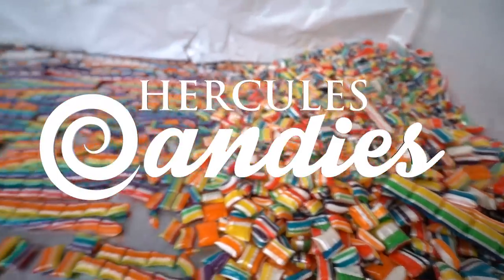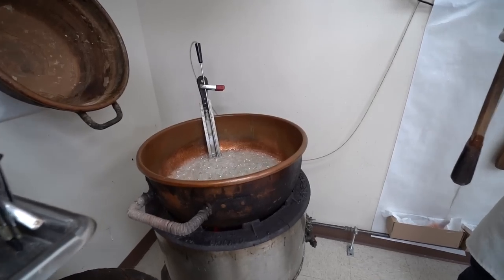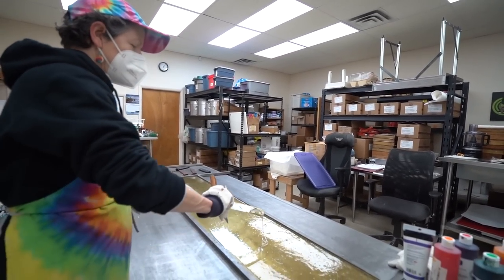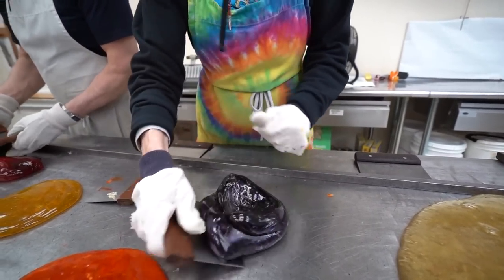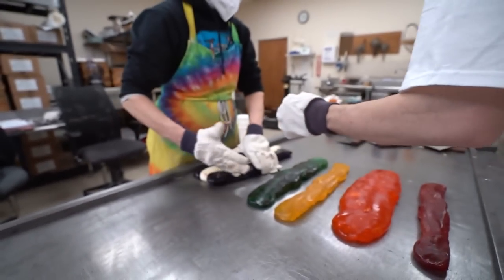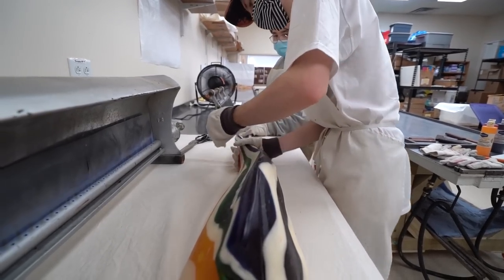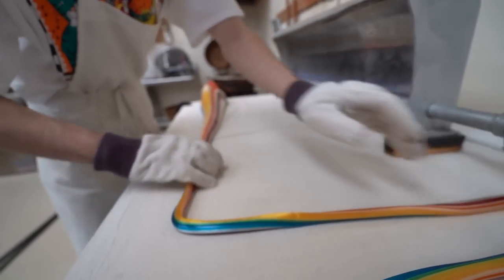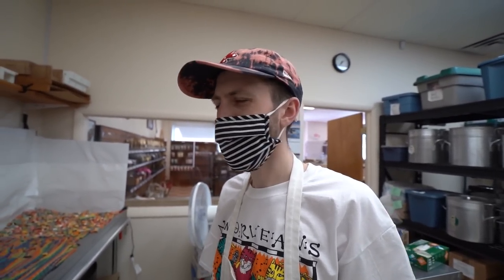Tie Dye Hard Candy Never Gets Old!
🍭Get your hard candy here!
😊 Let’s stay in touch!
🕒 Timestamps
00:00 intro
00:33 assembling the batch
06:36 the pour
8:00 coloring the batch
13:06 on the hook
14:27 shaping the batch
18:04 pulling out the candy
24:56 a candy rabbit is born!
25:58 Taste test!
We don't make this type of hard candy enough to not make mistakes. The first batch ended up being very cold. And the second batch we messed up the colors! (Maybe) one of these days we'll get it down 😂

our chocolate tempering thermometer:
my camera:
my lens:
my editing suite:
my microphone: